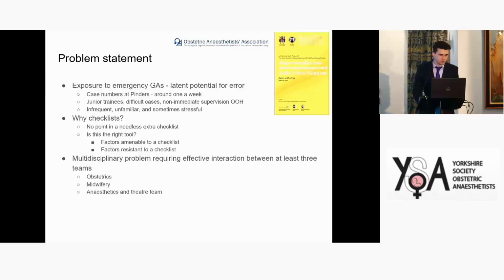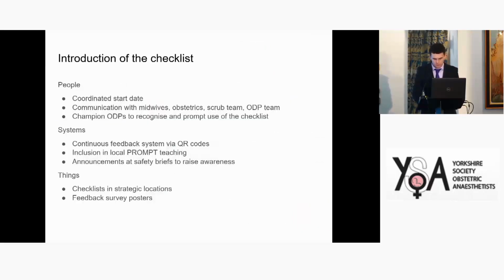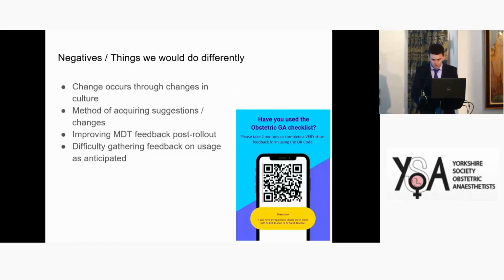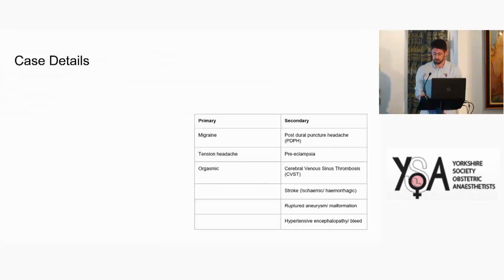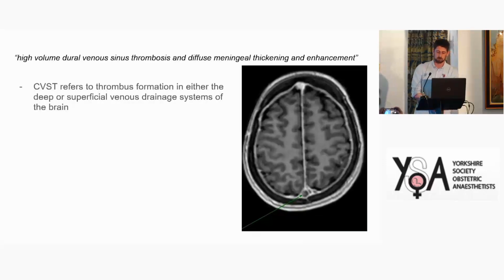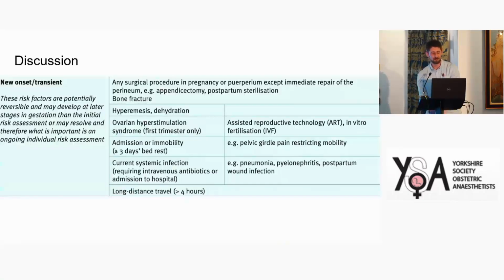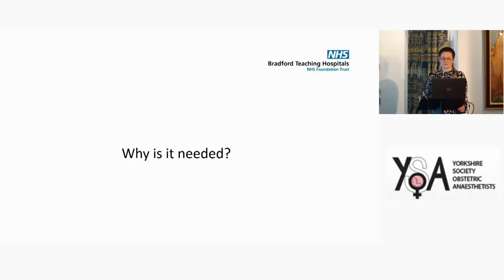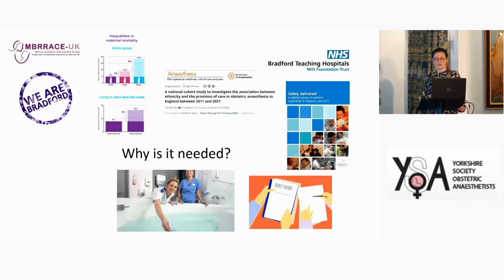Oral presentations - Rob Burdon, Johnny Pyatt & Kelly Sugden